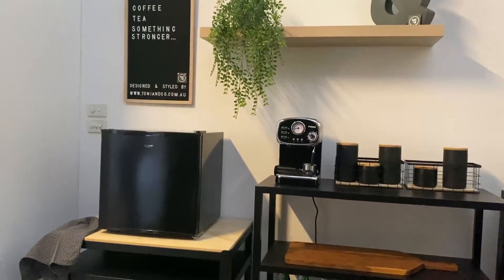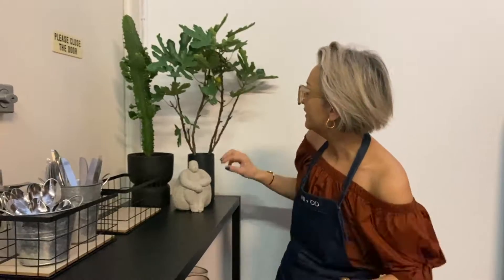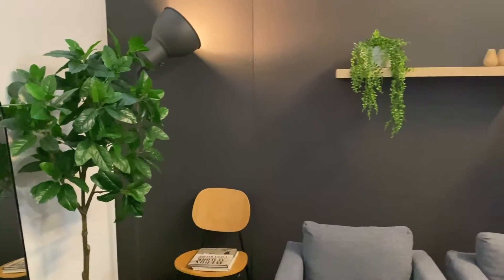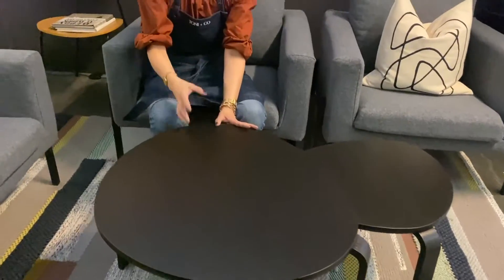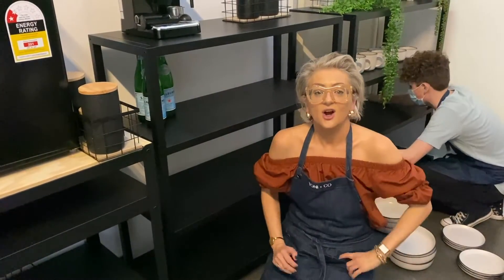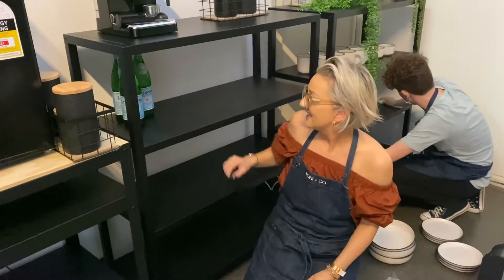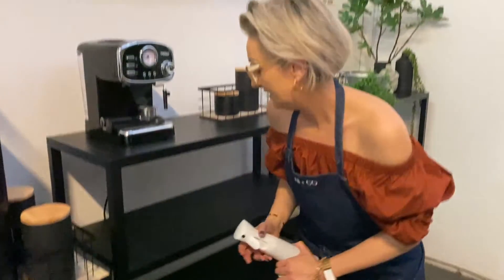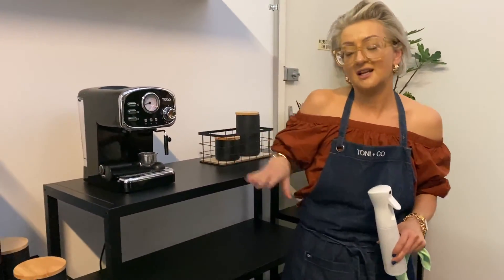'REIMAGINE...Melbourne Photography studio, 'Daylight Studios' Lounge & Reception MAKEOVER' PART 2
It was such a joy to be asked to be back at Melbourne photography studio, Daylight Studios to help Doug and the Team design and create two different areas within their studio.

You see, in my ‘other life’ as an Advertising Producer, I’d been working out of Daylight Studios for over 15 years, having produced and filmed many, many advertising campaigns there.

What they needed was for their current Reception area to be ‘spruced up’ and for another space within the studio to be created to serve as a Lounge area for the staff, clients, talent and crew.

Working within a tight budget and keeping the look, feel and style aligned with the current ‘industrial flavour’ of the rest of the studio, I began working out what the ‘essential’ list of inclusions of both areas needed to look like and wanted to ensure that the connection between both spaces was clear allowing the furniture could be interchanged if needed.

The brief:

‘The Lounge’ needed to be:
-a quiet, welcoming and intimate space where staff, clients, talent and crew could sit down, chill out, take a call, work or fix themselves a drink
-a space that doubled as a second kitchen area complete with a fridge, tea/coffee making facilities, crockery and cutlery
-furnished with items that were easily, completely moveable and able to be packed down and used in other areas of the studio

We needed to enclose the space and that mean building two half walls to act as an ‘open entrance’ and build a wall – which eventually was painted dark to add to the ambience and intimacy of the space.

A gorgeous huge floor standing arched mirror was then added to add light, softness and open up the space as well as a rug, separate chairs (rather than a couch), cushions, greenery (so important!), shelving units, fridge, coffee machine, crockery, cups, cutlery and little nik naks.

‘The Reception’ needed to be:
-a space where upon entering you felt welcomed
-an area where up to 4 or more people could wait before entering the main area of the studio – including The Lounge

This space originally had two large couches, however I wanted to swap out lounges for single chairs (the same chairs were used in the The Lounge) so that social distancing could remain and added additional wooden chairs for overflow.

I kept the styling really simple in line with The Lounge and of course added in greenery – it makes all the difference!